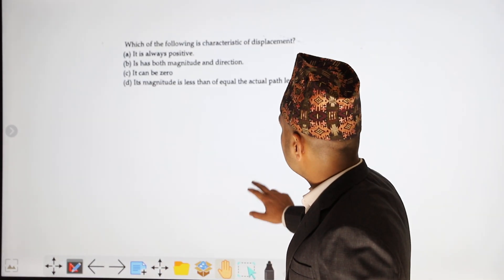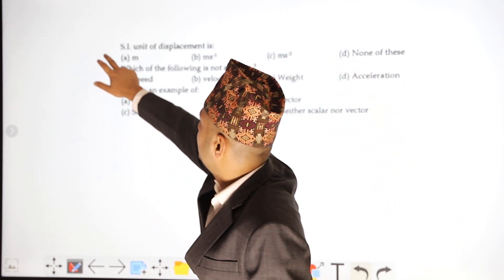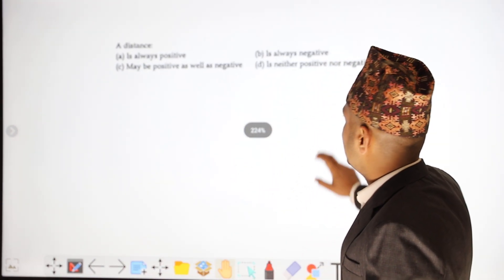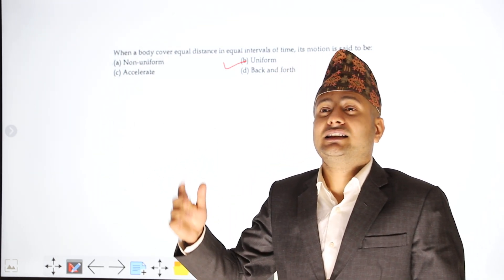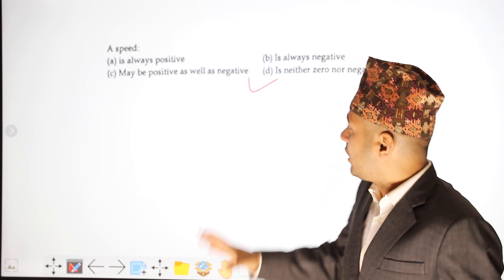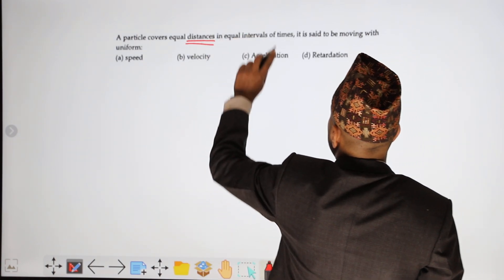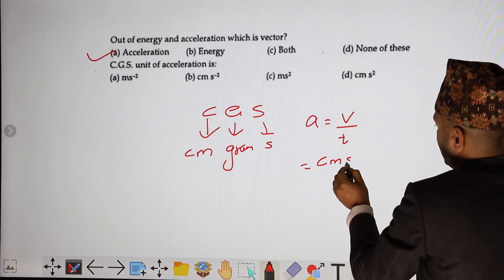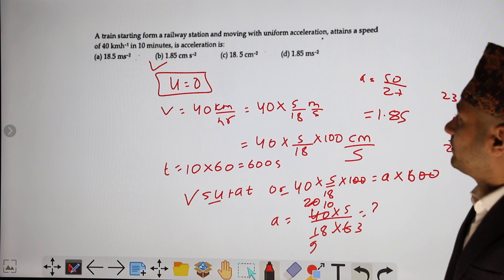After SEE Set 1 || Science || Bridge Course || Science Entrance || CTEVT Entrance